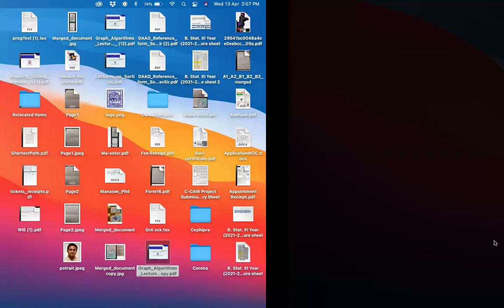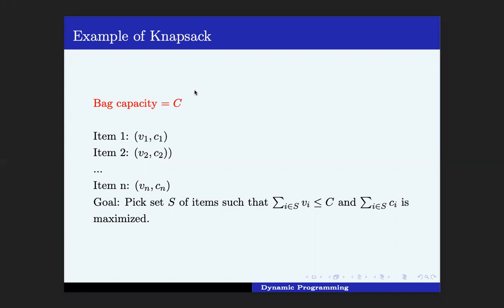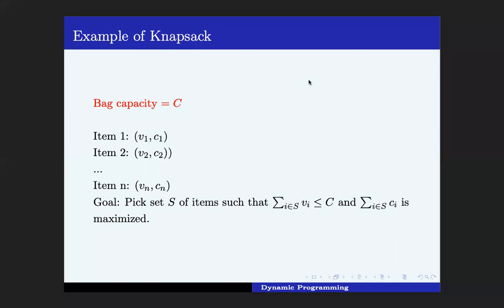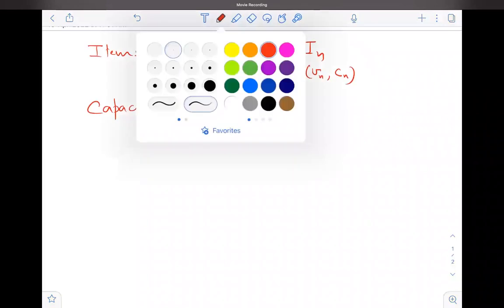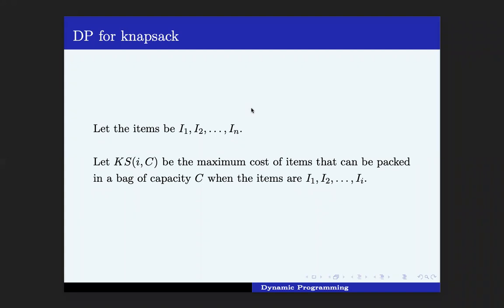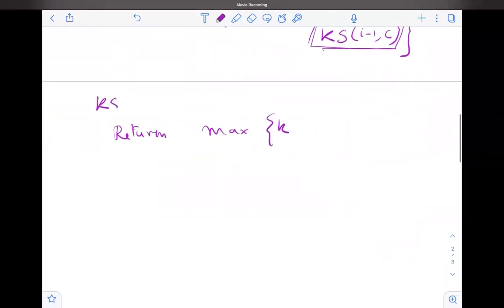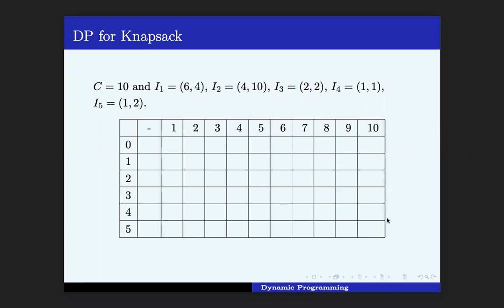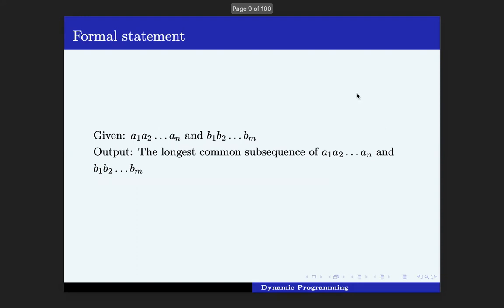Class recording of 13/4/2022